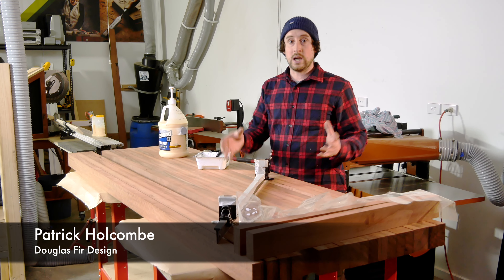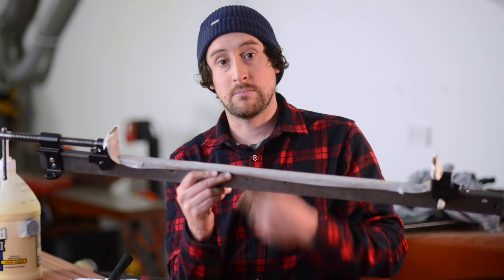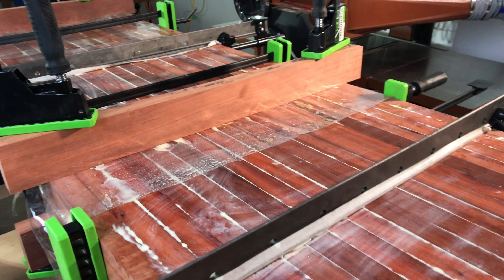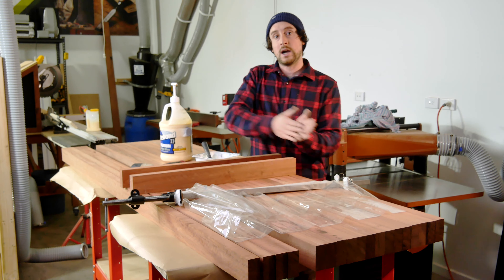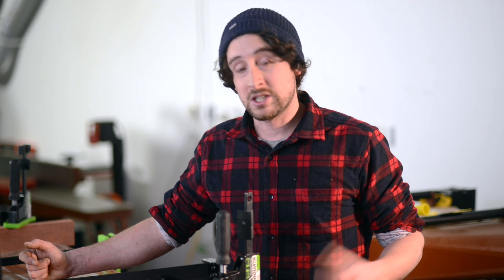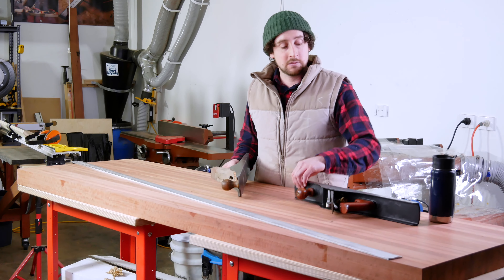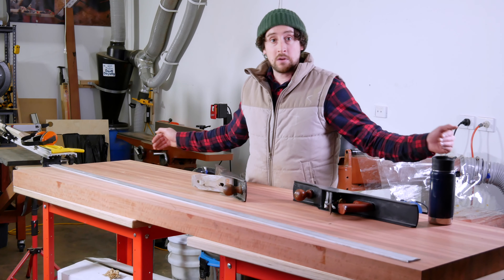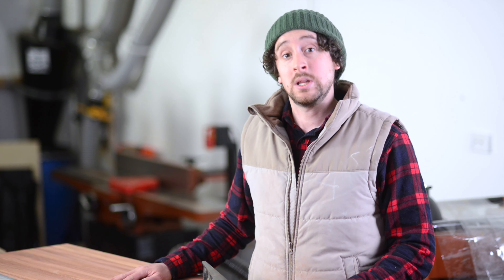Build a Beautiful, Functional Workbench - Part Three - Gluing the Top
WATCH THIS SERIES BEFORE BUILDING YOUR WORKBENCH!
In this third episode, Patrick Holcombe runs us through the process of gluing the top of the workbench and the reasons for the ideas and processes he suggests, along with some of the problems along the way.
Be sure to watch the entire series before you build your workbench, as each episode takes you step by step through the processes and decisions behind them.
Building a workbench is an arduous task, filled with decisions and processes that can be quite daunting. This series is a must-watch for anyone embarking on what might be the most important piece a woodworker ever builds.